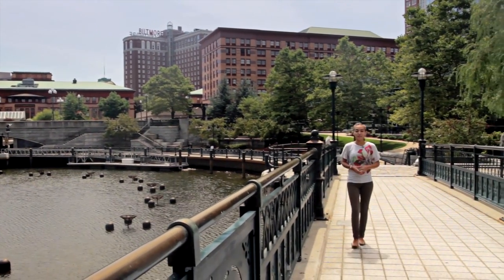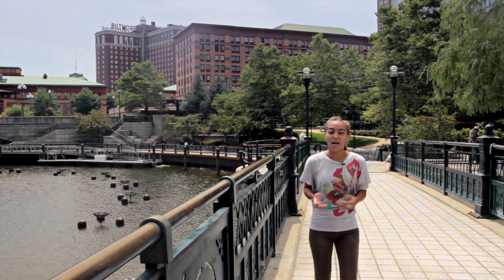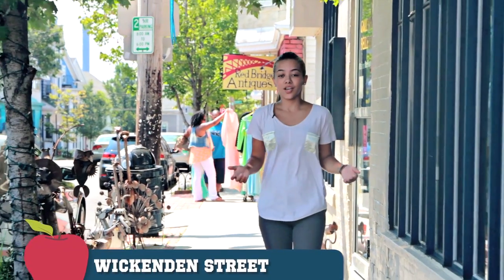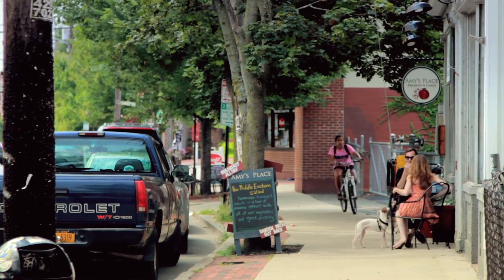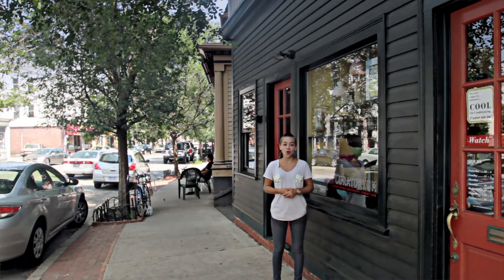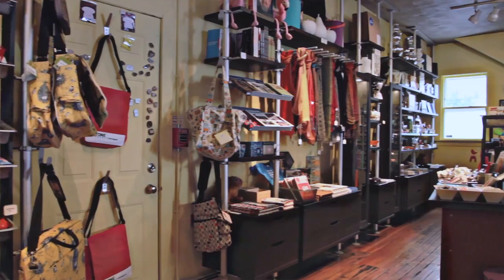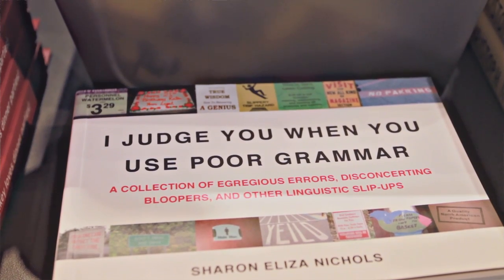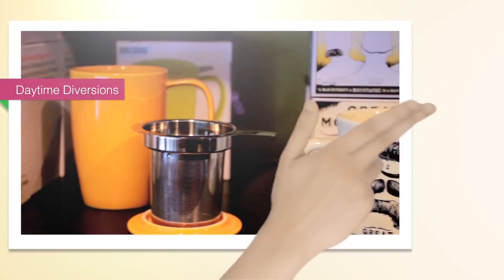PROV101: Daytime Diversions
Daytime Diversions in Providence. Get off campus this year and check out all that Providence has to offer. Check out these perfect locations to spend a day with friends.